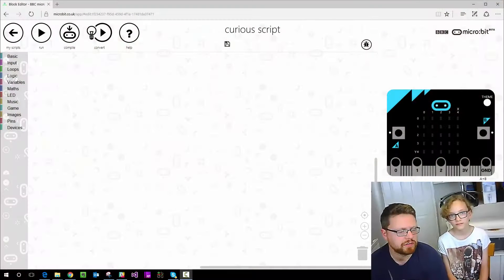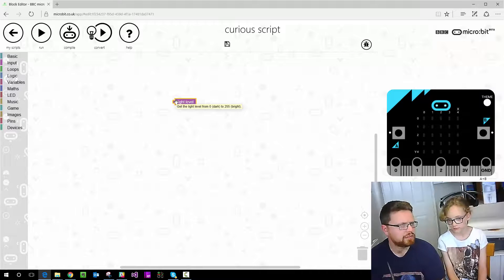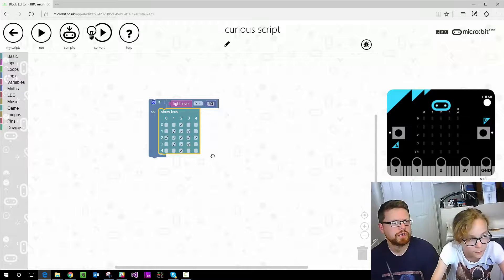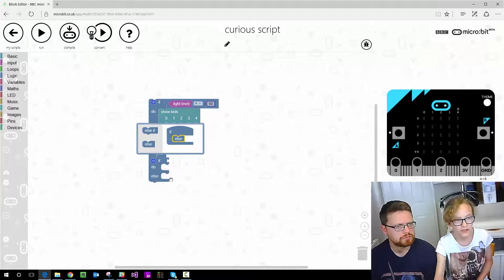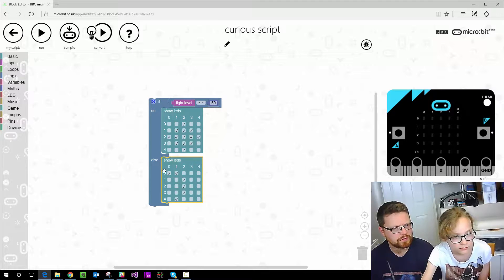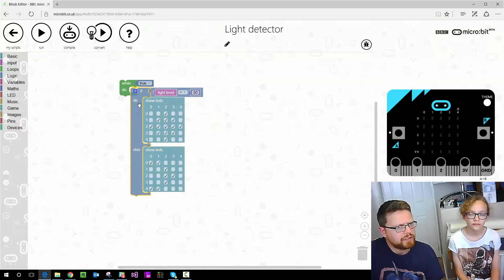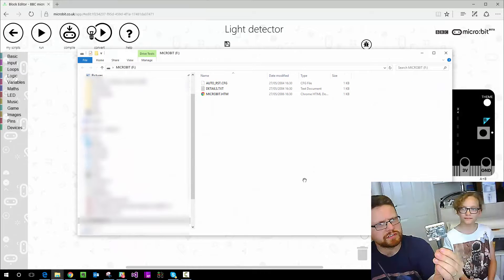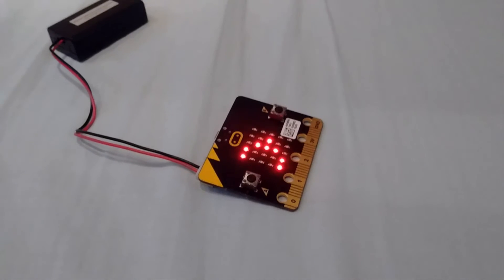Tutorial 2 - microbit day and night sensor tutorial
Learn how to program your BBC microbit to be a day and night detector. Simple tutorial with no previous knowledge needed, we will lead you through all the steps and have you coding in no time at all with your family.